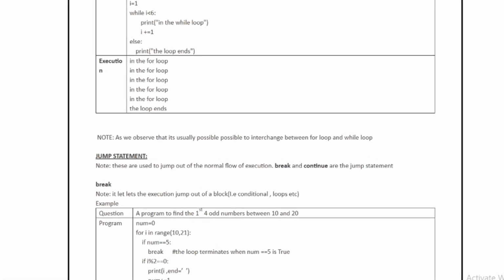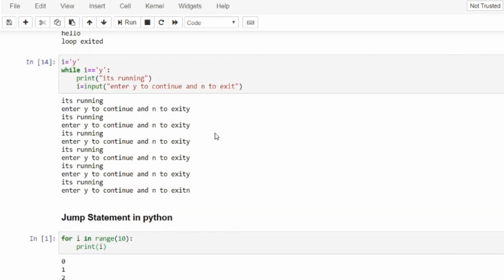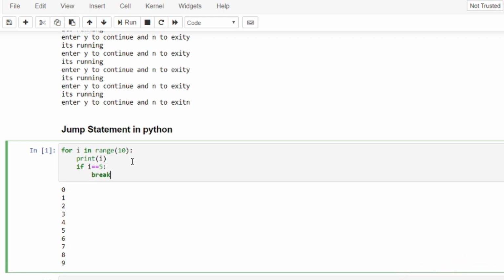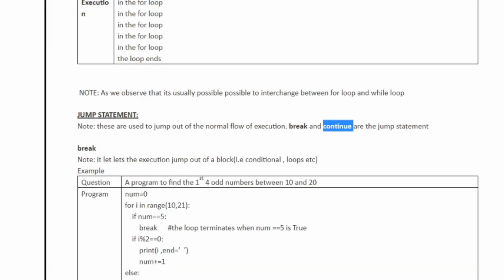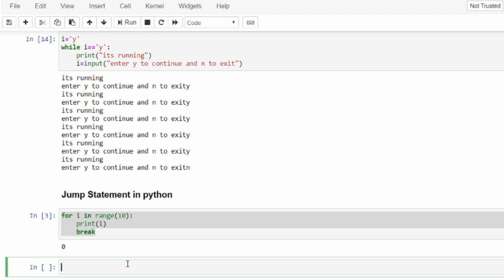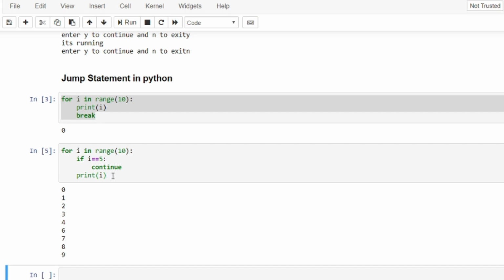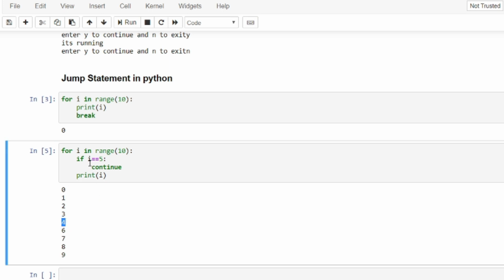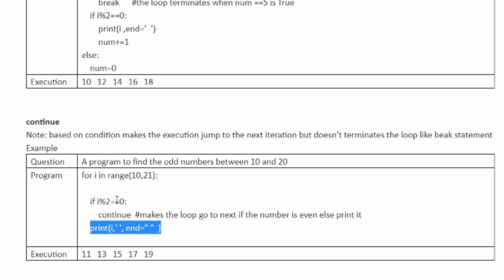14 - Python Basic - Jump Statement (Break and Continue) CBSE Class 11/12